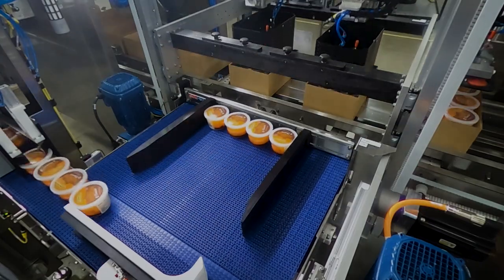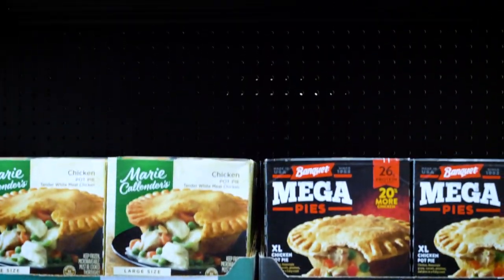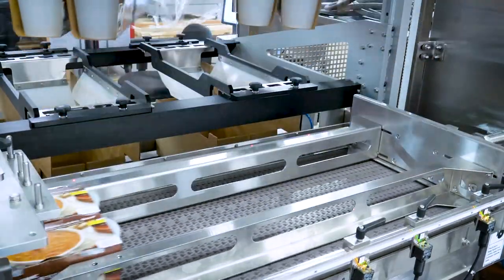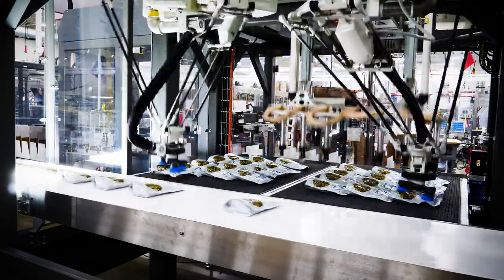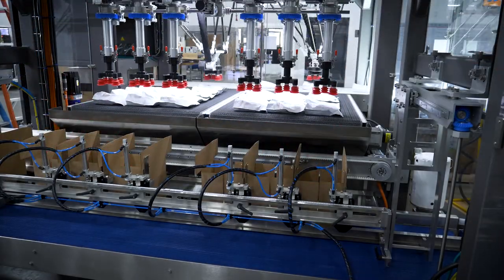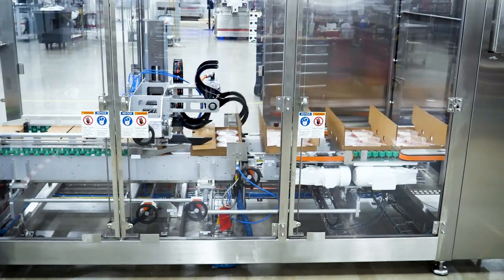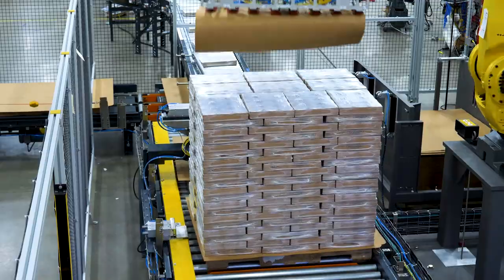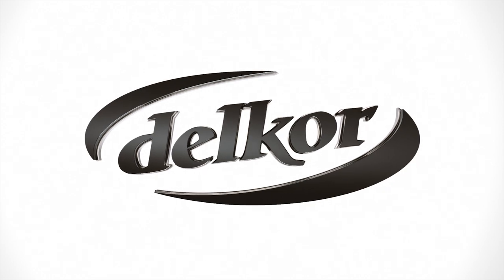Deli Packaging Equipment | Delkor Systems Industry Overview